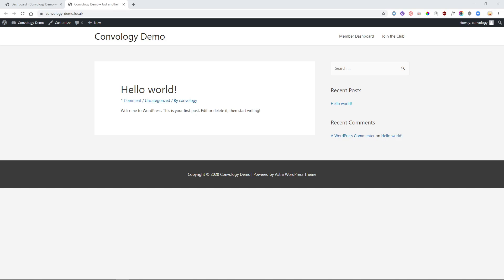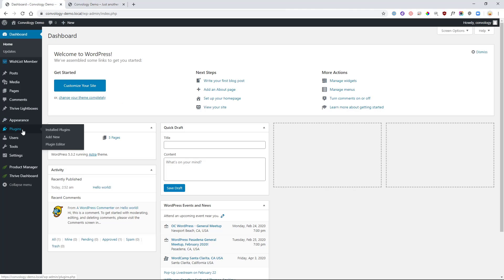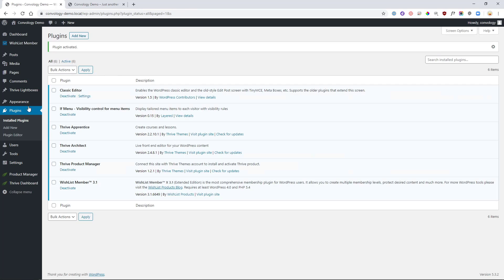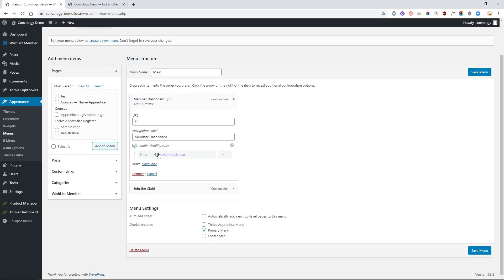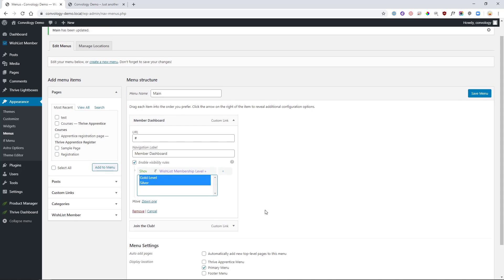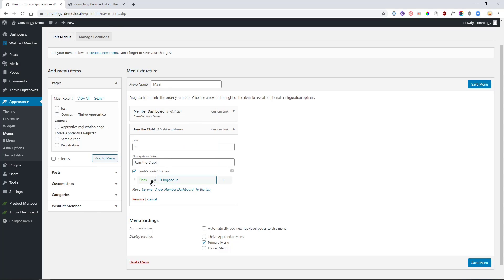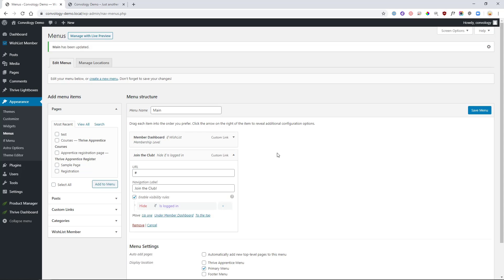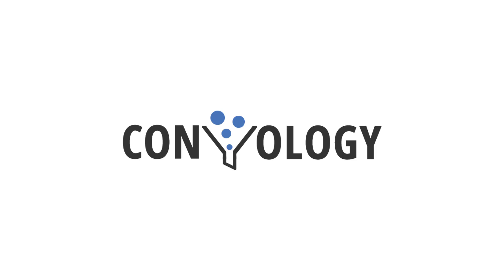How to Create a Dynamic (changing) Menu for WishList Member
Prefer to read the tutorial? Here's a link!